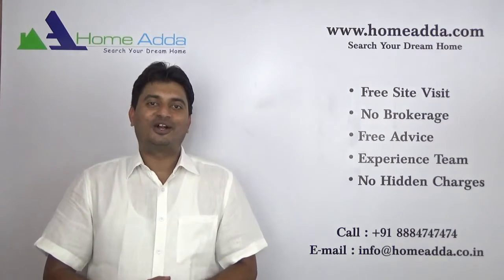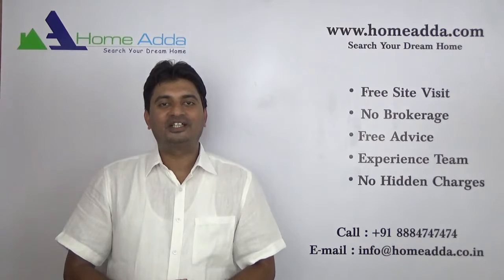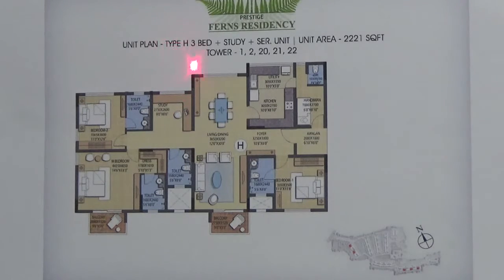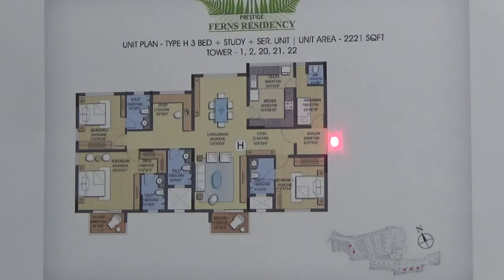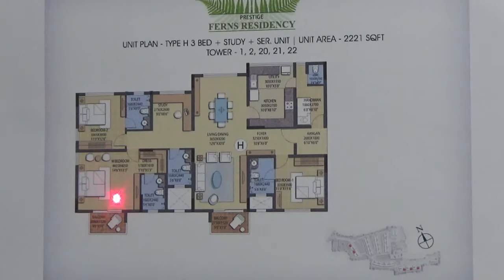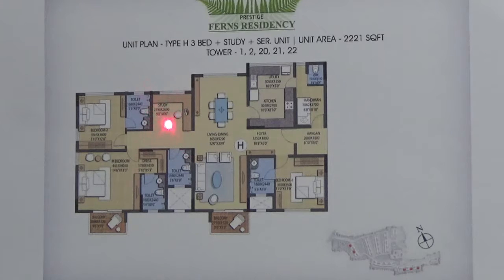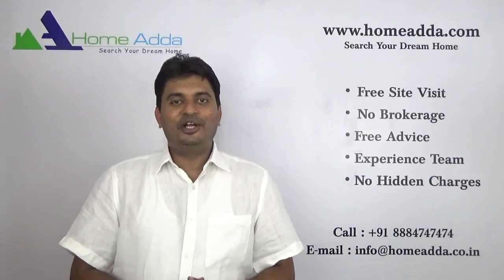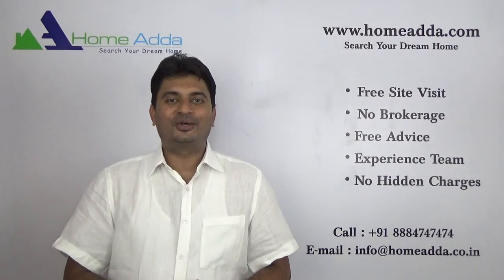Prestige Ferns Residency | Floor Plan | 3.5 BHK | 2221 Square Feet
3.5 BHK floor Plan of Prestige Ferns Residency | explaining Super Built Area ( SBA) | Carpet Area | Car Parking | Entrance Facing | Available Towers | Common Wall | Bedroom | Foyer | Living | Dining | Toilets | Balcony | Kitchen | Utility